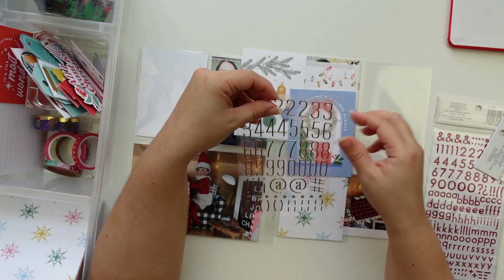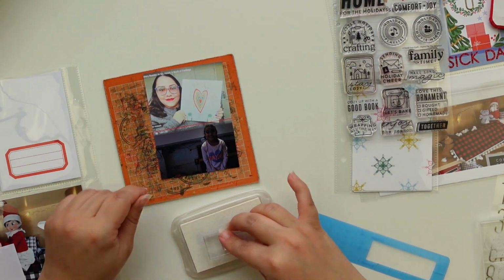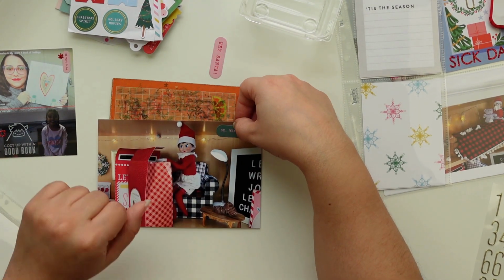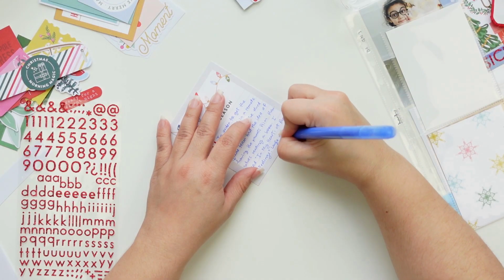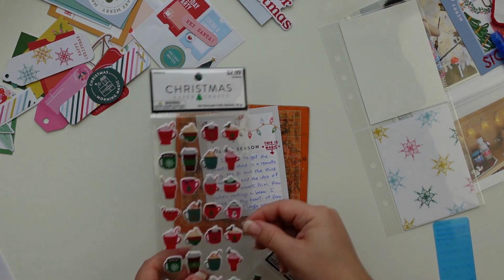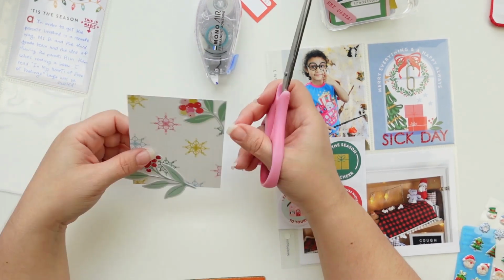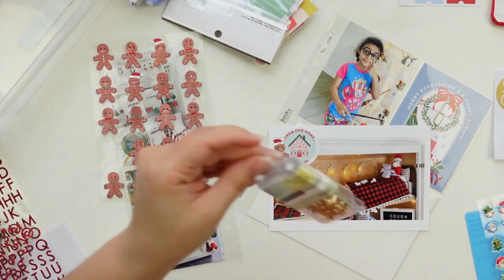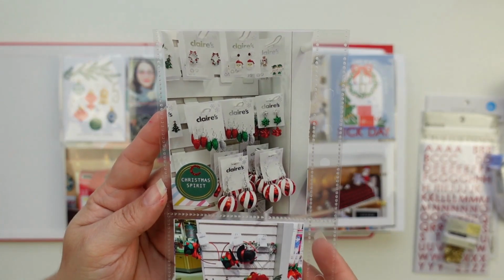December Daily Days 5 & 6 Process Video - Crafting with Friends by Chappy Plans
Check out @ChappyPlans Channel to see what she made using the kit I made her.

Tombow MONO Air Touch Adhesive

Tombow Fudenosuke Brush Pen Hard Tip/ Little Blue Ruler

Tombow Fudenosuke Brush Pen Soft Tip/ Little Blue Ruler

Tombow TwinTone Dual Tip Markers- Bright

Tombow TwinTone Dual Tip Markers- Pastels

Tombow TwinTone Dual Tip Markers- Rainbow

Tombow TwinTone Dual Tip Markers- Rainbow 6 Pack

Lawn Fawn Lawn Cuts Heart Dies

Tombow MONO Eraser

Small Roller Date Stamp

I print my photos with a Canon PIXMA TS9520 All In one Wireless Printer